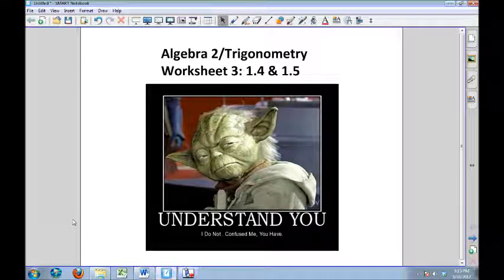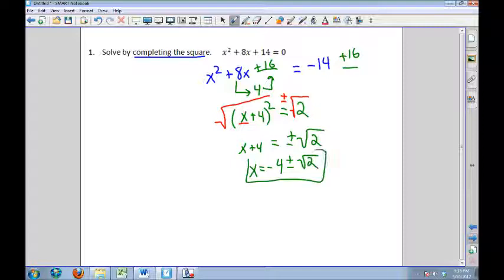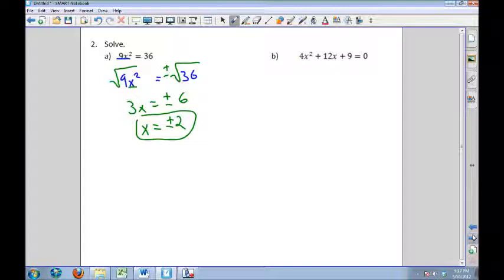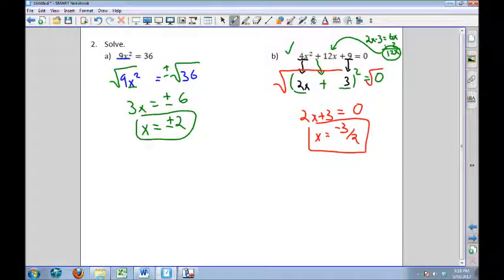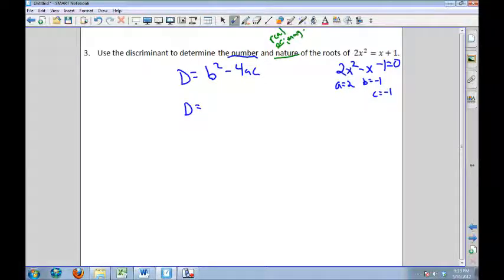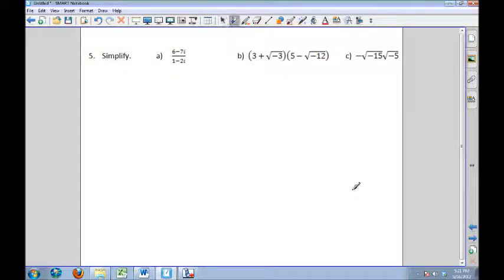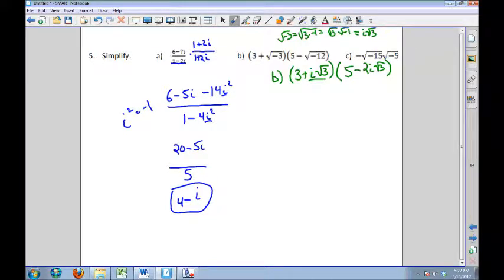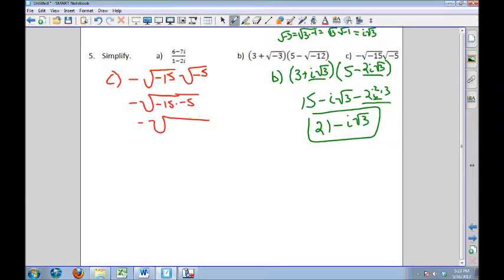A2T Review Sheet 3